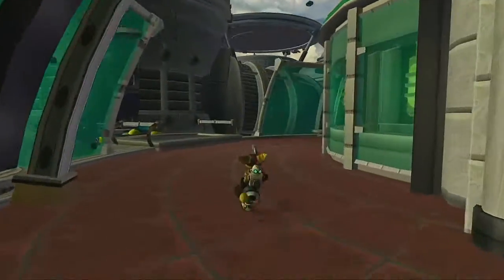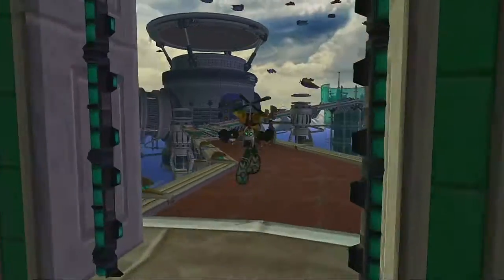Gold Bolt Collecting (37/40) & Clean-Up - Let's Play: Ratchet & Clank - Part 25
Part 25 of my Ratchet & Clank Let's Play is the last part dedicated solely towards Gold Bolt collecting and performing clean-up. Covers the Gold Bolt locations on Planet Quartu, Kaleno III and Drek's Fleet. I will cover the locations of the 3 Gold Bolts on Veldin along with the final Skill Point while going through the last of the story.